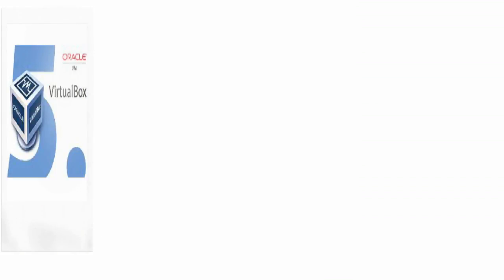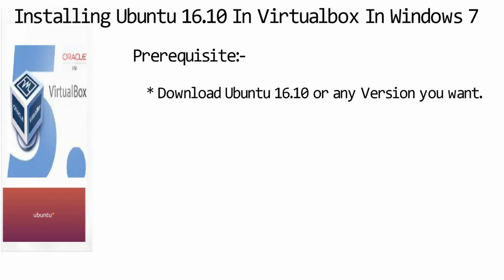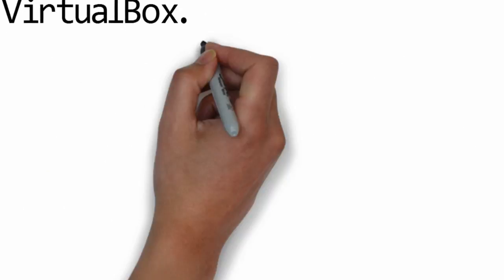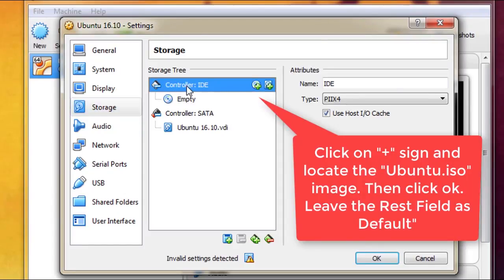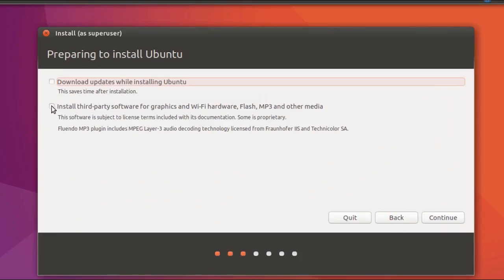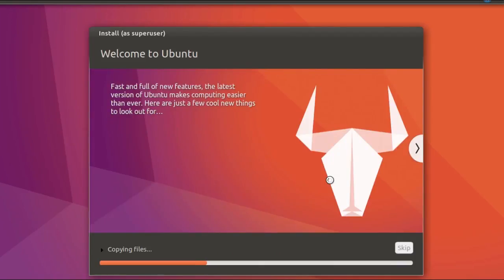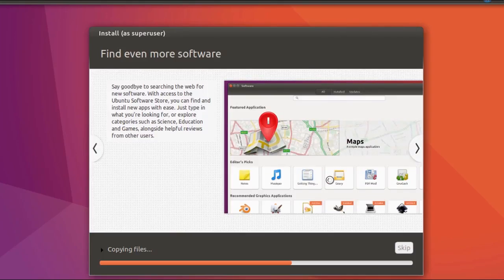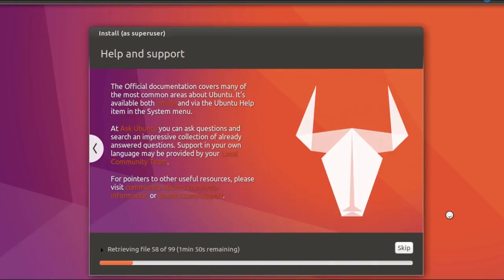How to Install Ubuntu 16.10 in VirtualBox in Windows 7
* VirtualBox is a general-purpose full virtualizer for x86 hardware,       targeted at server, desktop and embedded use.

Ubuntu is an ancient African word meaning ‘humanity to others’. It also means ‘I am what I am because of who we all are’. The Ubuntu operating system brings the spirit of Ubuntu to the world of computers. Ubuntu 16.10 also performs better in virtual machines thanks to the new Unity Low Graphics Mode (which is also being back-ported to Ubuntu 16.04 LTS).

1. You Need to Download VirtualBox and Ubuntu16.10.iso file or any version of Ubuntu  you want. The link given above.

2. Install the virtual box which is easy. Just you have to do next next.